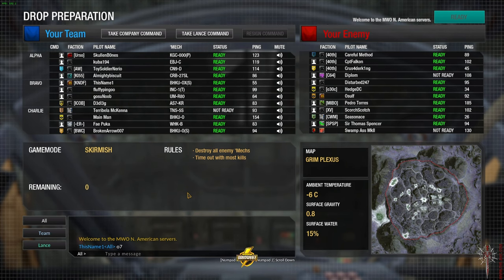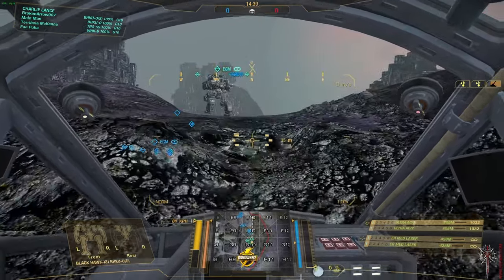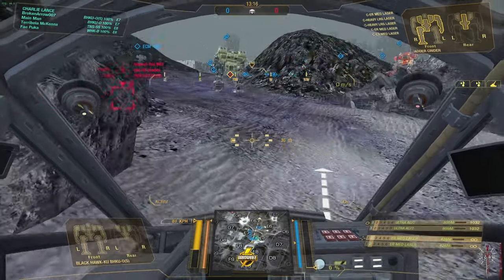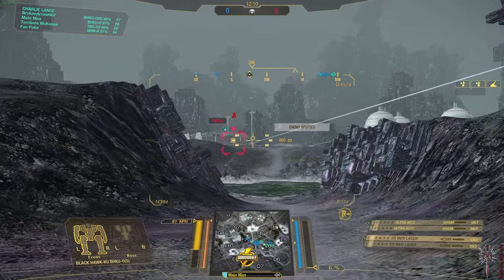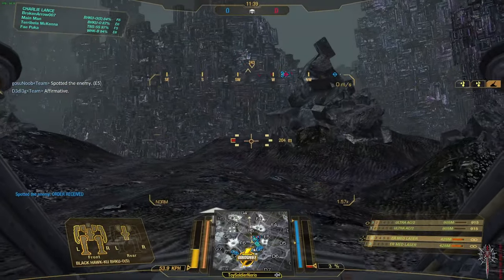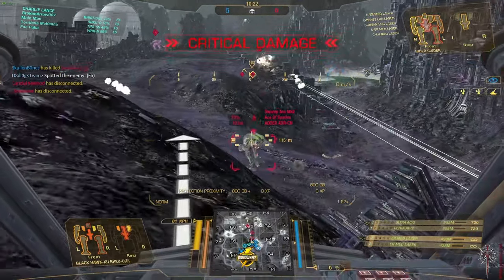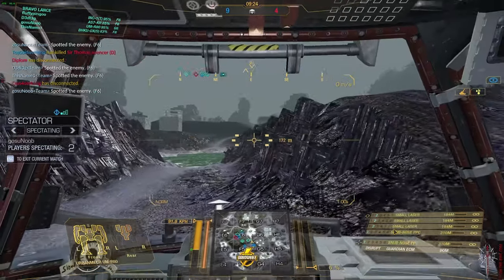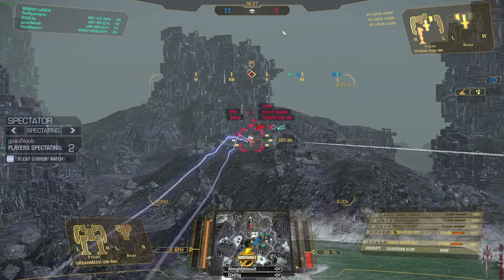MWO First Run:BKHU-O(S)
I take the Blackhawk KU (BHKU-O(S) out for the 1st time.
I do ok damage and secure 3 kills.